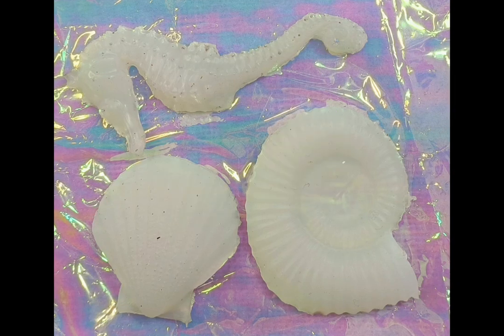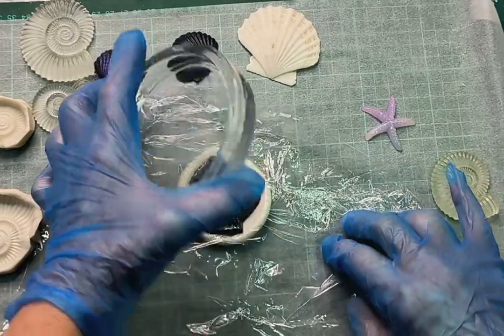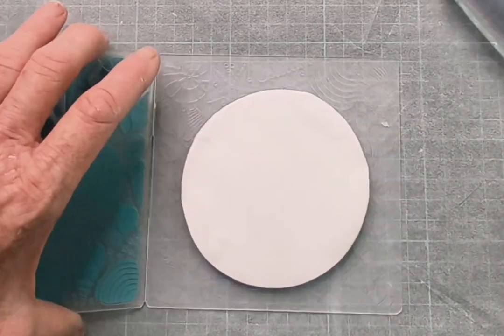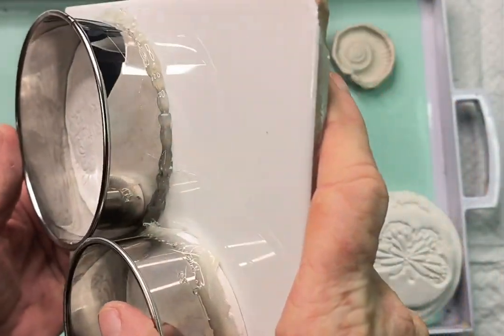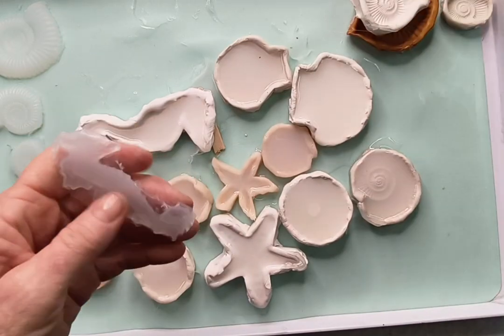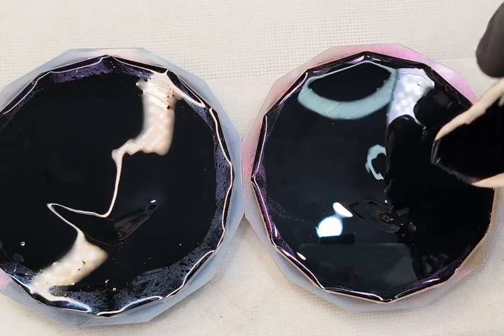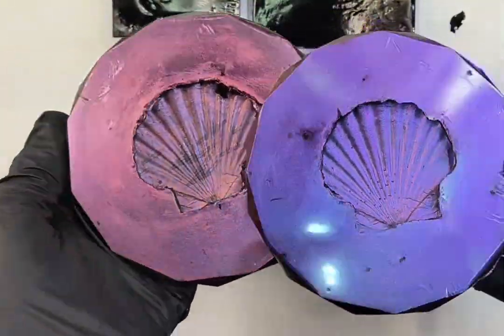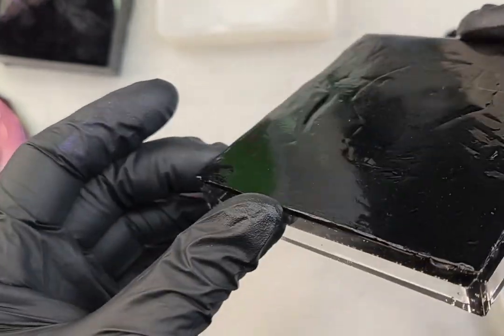51-DIY Silicone Inlays For Resin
G'day. In todays video I'm sharing how I made my own silicone inlays to use in my resin projects using oven bake polymer clay. You can make an inlay from all sorts of textured things so have a hunt around your home and give this a go yourself!. Im not new to using polymer clay but this is my first try at making silicone inlays with it. I was inspired tyo do these after watching Claire at Claires Crafty Corner make inlays. Here is her channel

Products Used
* Polymer Clay of your choice: I used Sculpey3, Premo and a cheap shop brand. You can use different polymer clays all mixed together in one mold BUT you must bake it on a lower setting as I explain in the video. Polymer clay are readily available on line and in cheap shops
* Chameleon Powder in ChromeX Oil Slick by Solarcolordust and NicPro chameleon red, orange yellow
* Silicone molds of your choice. Mine are all from Temu
* Isopropyl Alcohol Spray, Nitril Gloves, Butane Torch, Large Heat Gun, Respirator Mask with Organic Vapout Filters are all from Bunning's Hardware. Embossing or Craft Heat Gun from Spotlight

A BIG welcome to new subscribers Maria Nunns, Tara Flanagan and Goldie Ford!